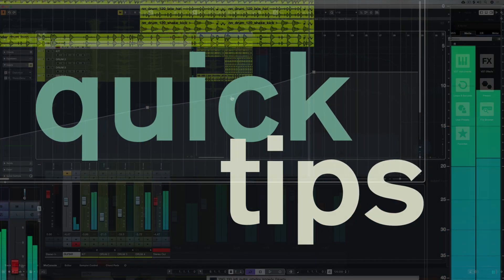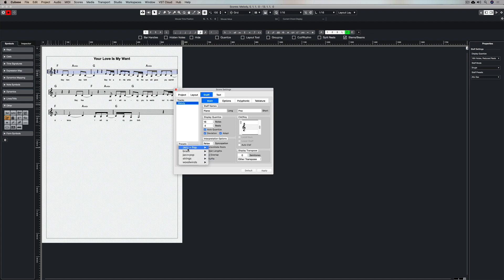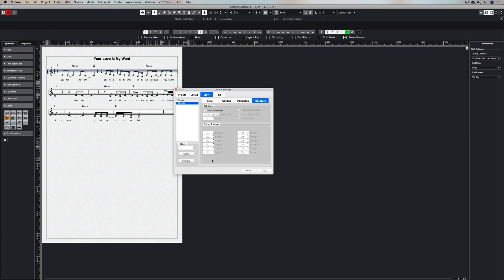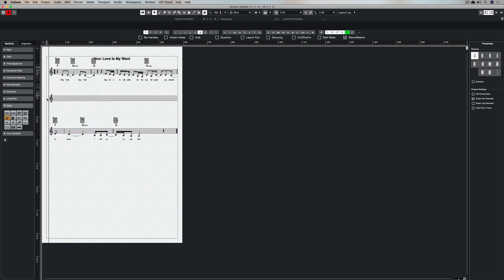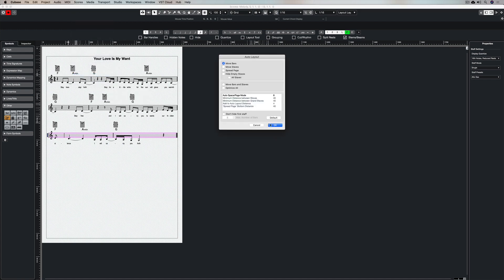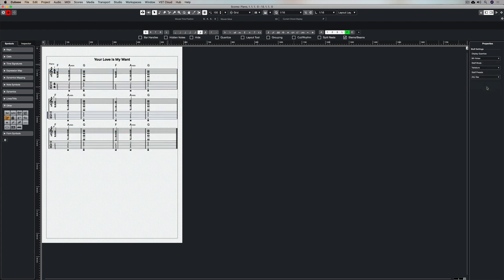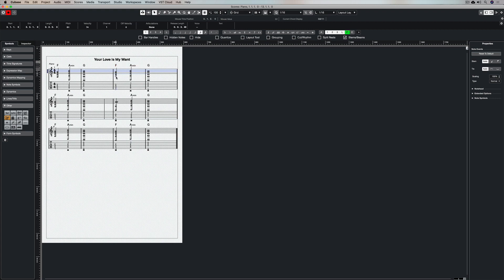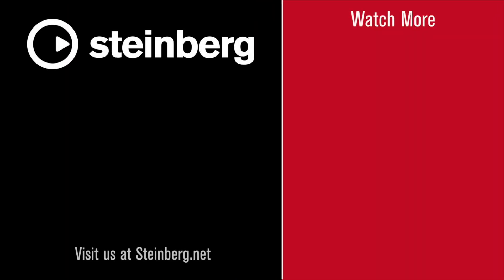How to Add Basic Guitar Tabs for Your Lead Sheet | Quick Tip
This Cubase tutorial video of music tips and tricks shows how easy it is to add basic guitar tabs to your Cubase music production. The score settings window in the score editor lets you bring up guitar tab mode, with a range of settings and functions to create tablature for basic guitar chords. If creating a lead sheet for beginners, you can put guitar symbols above the chord symbols, to aid guitar playing by making it easier to read the guitar tab. Auto layout also helps to create a clear score layout. If you are songwriting and want to include features for performers to make showcasing your songs easier and more accurate, the scoring functions in Steinberg Cubase ensure that the result of your song composing always sounds its best!